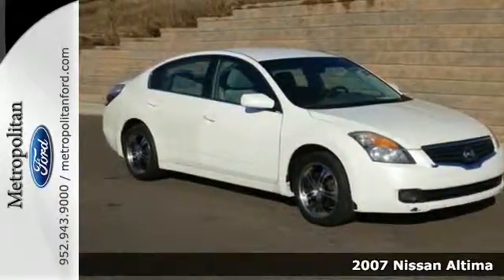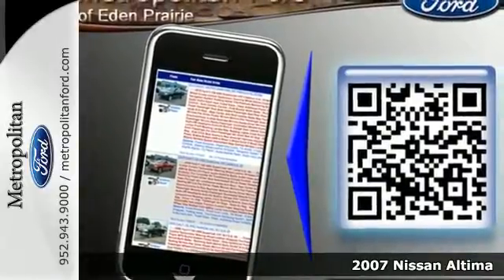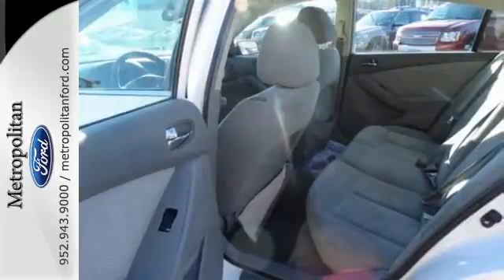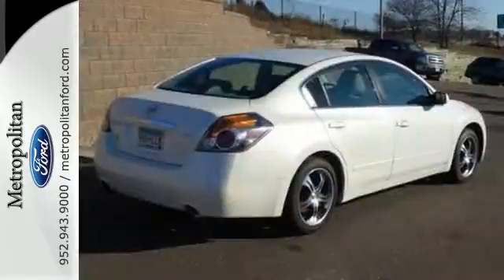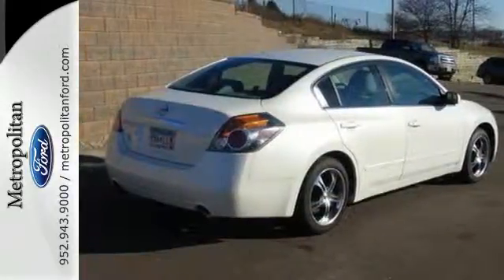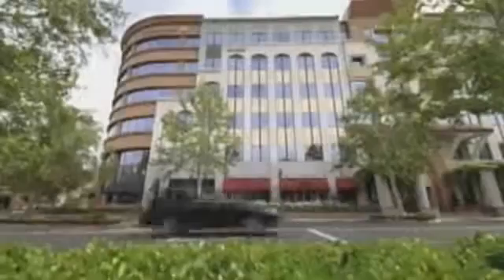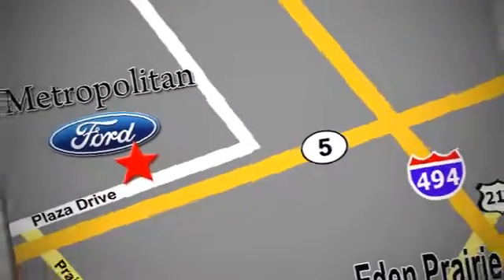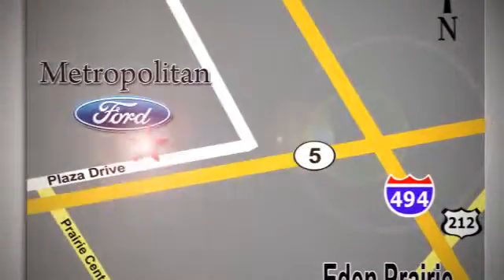2007 Nissan Altima Minneapolis MN Eden Prairie, MN 158895A11 - SOLD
Year: 2007
Make: Nissan
Model: Altima
Trim: 4dr Sdn I4 CVT 2.5 S 2.5L
Engine: 2.5 L 4 Cyl. Cyl.
Transmission: Automatic
Color: Winter Frost Pearl
Interior: Gray
Mileage: 150887
Stock #: 158895A11
VIN: 1N4AL21E27C178539
2.5 S trim. PRICED TO MOVE $1,900 below NADA Retail!, FUEL EFFICIENT 34 MPG Hwy/26 MPG City! Keyless Start, CD Player, newCarTestDrive.com's review says Fun to drive.. 5 Star Driver Front Crash Rating. SEE MORE! KEY FEATURES INCLUDE: CD Player, Keyless Start Keyless Entry, Remote Trunk Release, Child Safety Locks, Bucket Seats, 4-Wheel Disc Brakes. EXPERTS CONCLUDE: Edmunds.com explains Contemporary styling, athletic driving manners and a cozy cabin.. 5 Star Driver Front Crash Rating. 5 Star Driver Side Crash Rating. Great Gas Mileage: 34 MPG Hwy. PRICED TO MOVE: Approx. Original Base Sticker Price: This Altima is priced $1,900 below NADA Retail. WHY BUY FROM US: Metropolitan Ford Of Eden Prairie in Eden Prairie, MN treats the needs of each individual customer with paramount concern. We know that you have high expectations, and as a car dealer we enjoy the challenge of meeting and exceeding those standards each and every time. Allow us to demonstrate our commitment to excellence! Pricing analysis performed on 12/1/2015. Fuel economy calculations based on original manufacturer data for trim engine configuration. Please confirm the accuracy of the included equipment by calling us prior to purchase.

Address:
12477 Plaza Drive